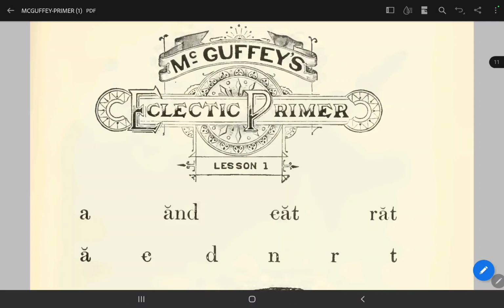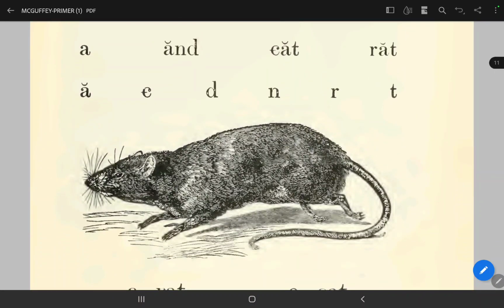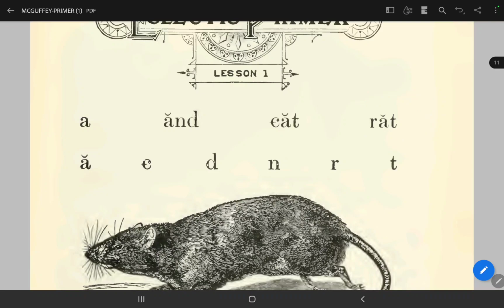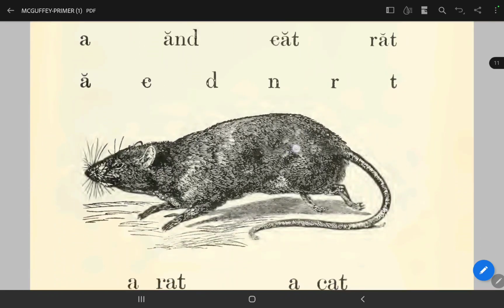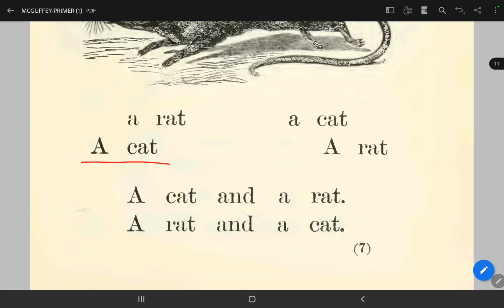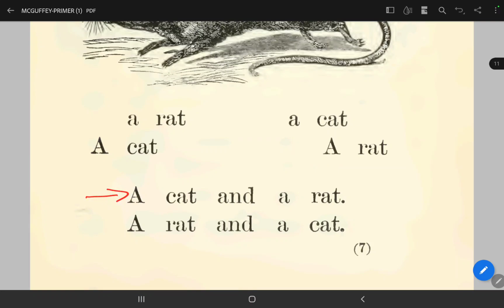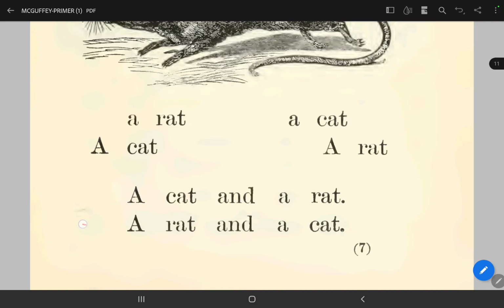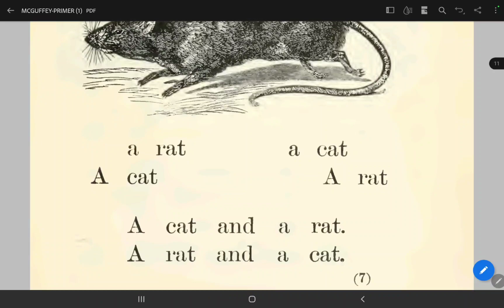English Reading K, Lesson 01